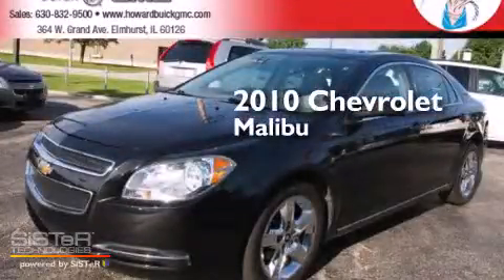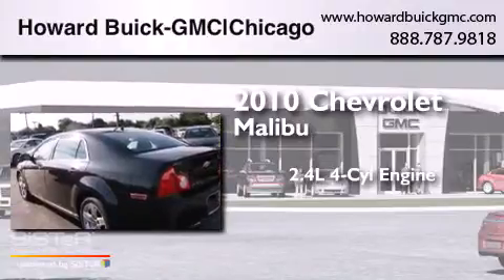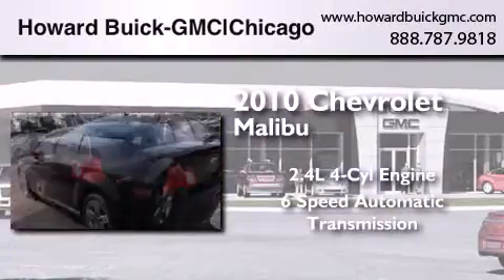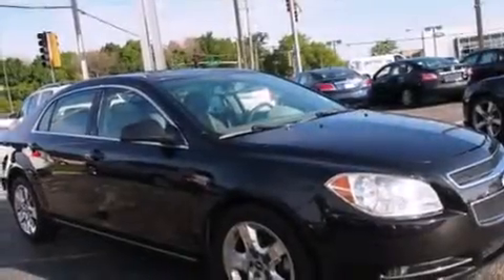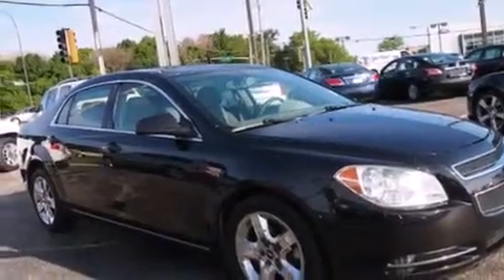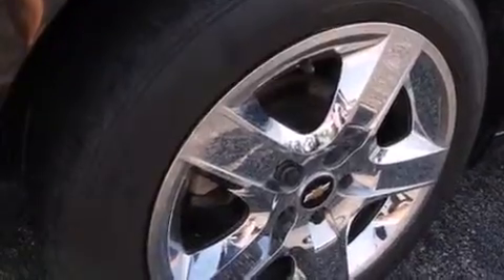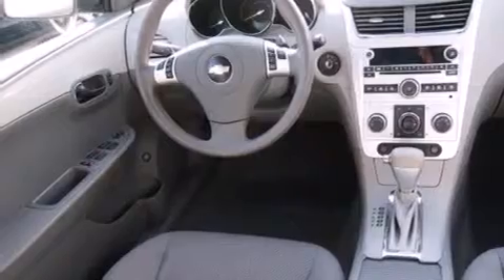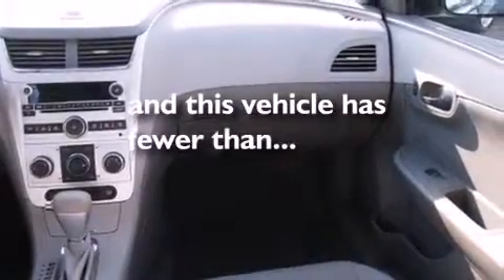2010 Chevrolet Malibu Chicago IL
We have been honored to serve the Elmhurst IL area , we promise that your experience at our dealership will exceed your expectations ! Year : 2010 Make : Chevrolet Model : Malibu Engine : 2.4L 4 cyls Trans . : Automatic 6-Speed Exterior : Black Miles : 39,175 Stock : 4594P Howard Buick GMC 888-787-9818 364 W. Grand Avenue Elmhurst , IL 60126